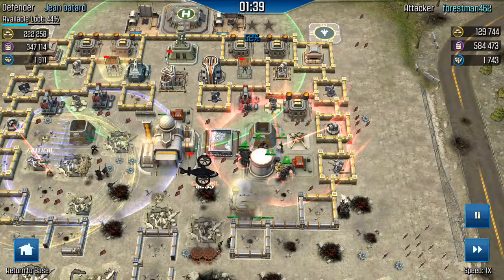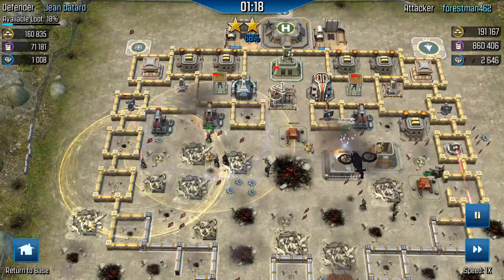#17. No SP PVP Attacks Part 4!